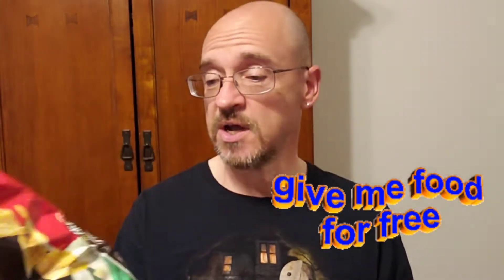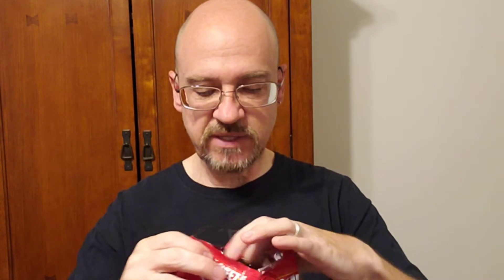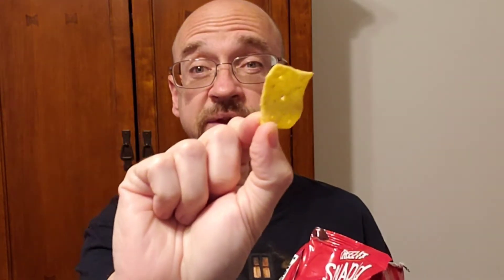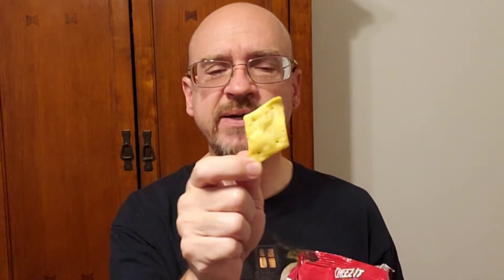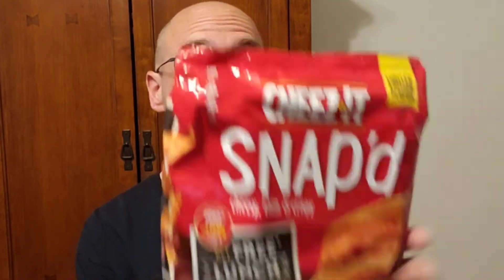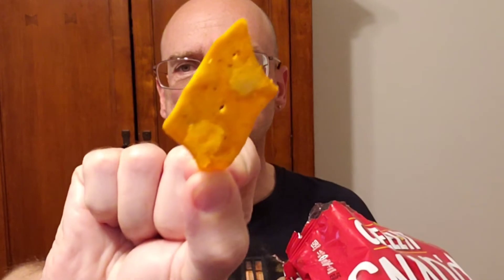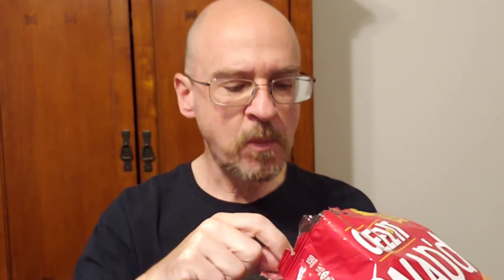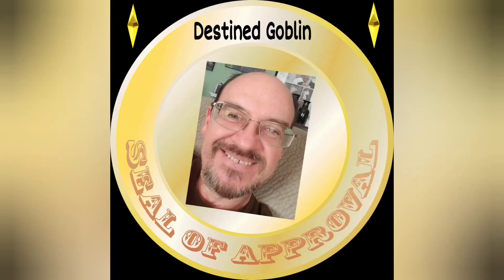Cheez-It Snap'd Limited Edition Flavors Review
Goblin reviews the two newest flavors of Cheez-It Snap'd: Parmesan Ranch and Smoked Bacon & Cheddar. Not too long ago, Goblin discovered Cheez-It Snap'd. He tried the BBQ flavor and loved them. Now, Cheez-It Snap'd has come out with two limited edition flavors only around for the summer: Parmesan Ranch and Smoked Bacon & Cheddar. All of those flavor items are things Goblin loves, so he has high hopes for these new products. Will they be good enough for a Seal of Approval or two? And how many stars might come along with those Seals? The cracker snacks just keep rolling along. Get ready for some crunching. It's time for a snack!